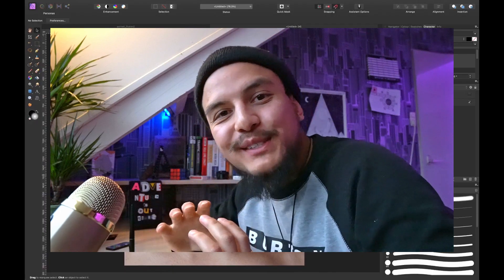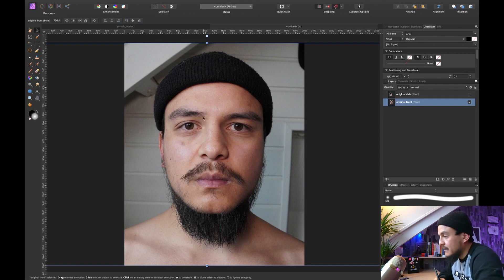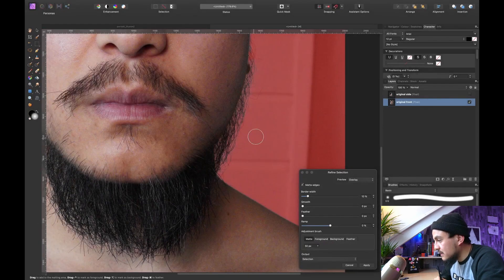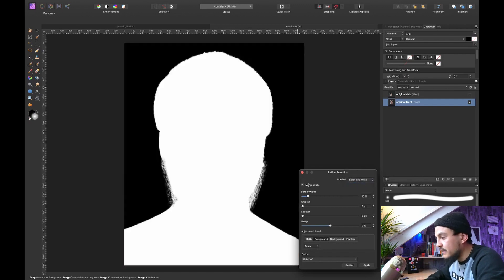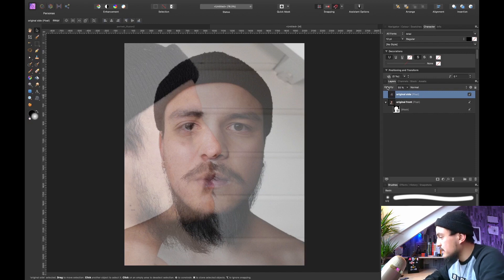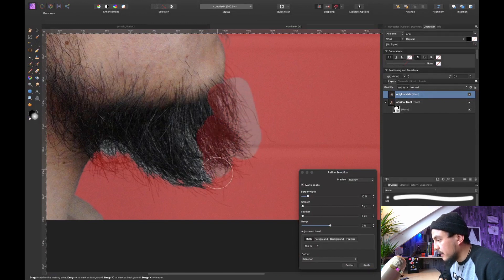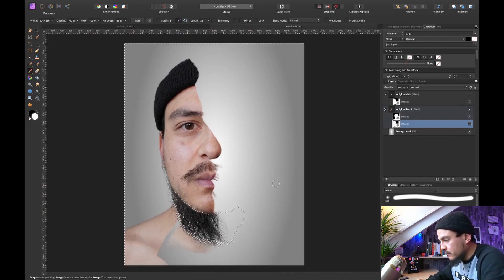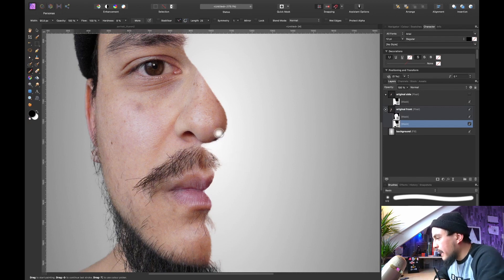Create MIND-BENDING Optical Illusion Portraits in Affinity Photo (Photo Manipulation Tutorial)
🔥Level Up Your Art With The MOST Complete Affinity Brush Bundle:
Create MIND-BENDING optical illusion portraits in Affinity Photo! In today's Affinity Photo tutorial you learn how to create a mind-boggling optical portrait illusion. For this photo manipulation tutorial you will need two portrait photos.

We will blend two portrait photos with a front and a side perspective together to create this creative photo manipulation illusion.

I didn't include my portraits, because it's way more fun to create your own optical illusion portrait in Affinity Photo. Have fun!

Timestamps:
0:00 Do you like illusions?
1:01 Mask out background
3:05 Line up portraits
4:55 Side mask - front face
5:31 Awesome tip!
6:05 Create background
8:16 Make corrections
11:51 Blend perspectives
14:40 Bloopers

If you've enjoyed the video, don't forget to give it a thumbs up and if you want to support me as content creator feel very free to SUBSCRIBE to the channel.